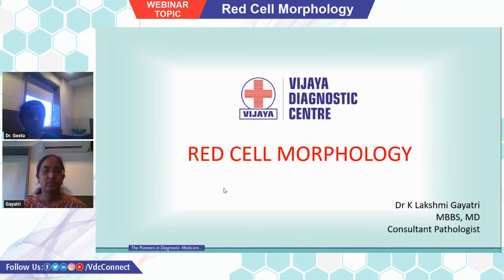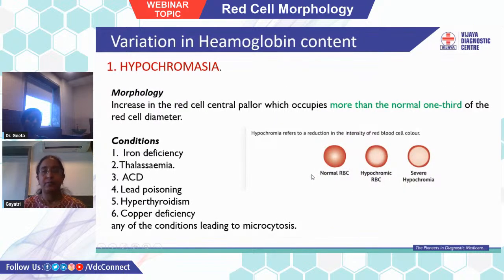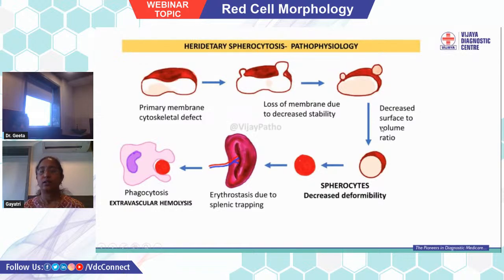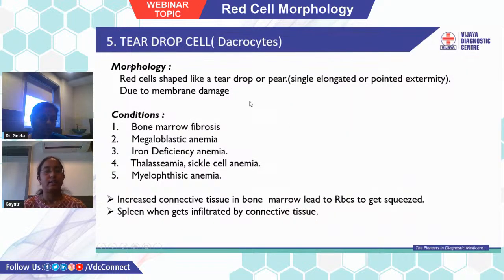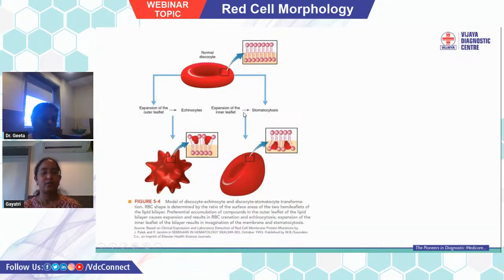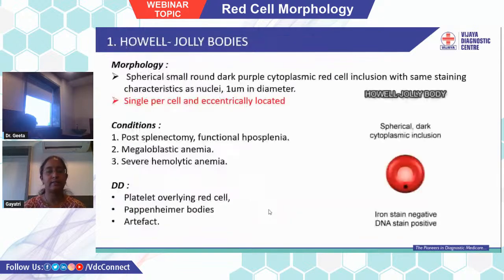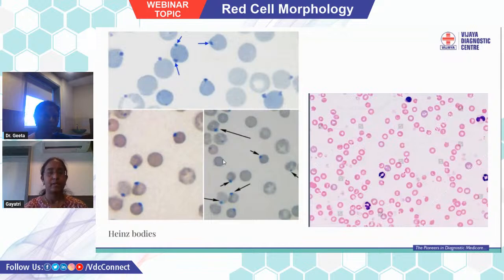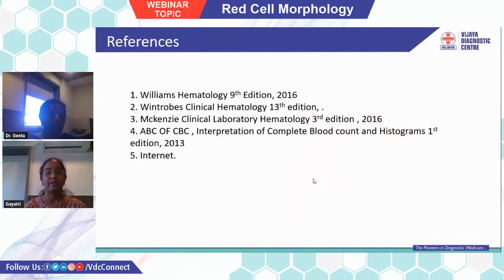Webinar on Red Cell Morphology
Live discussion on "Red Cell Morphology” on 15th June 2023 (Thursday) at 4PM IST.

Key Panelists:
Moderator: Dr Geeta R Jahagirdar, PG in Pathology
Speaker: Dr K Lakshmi Gayatri, MD Pathology